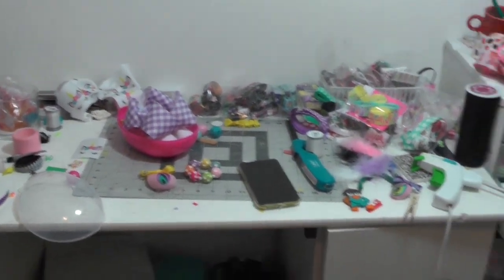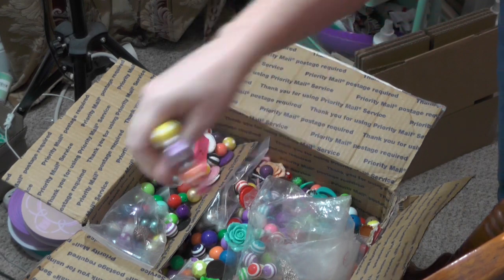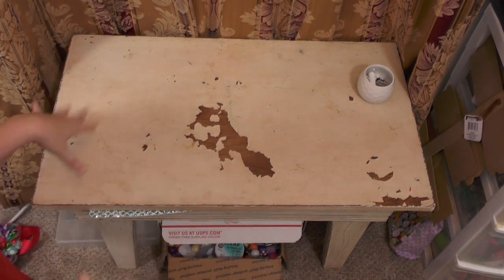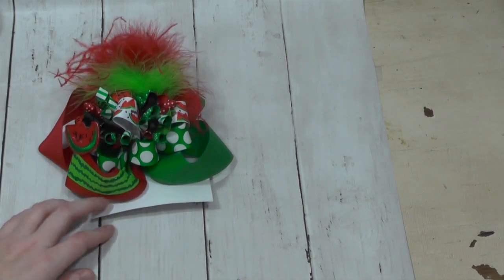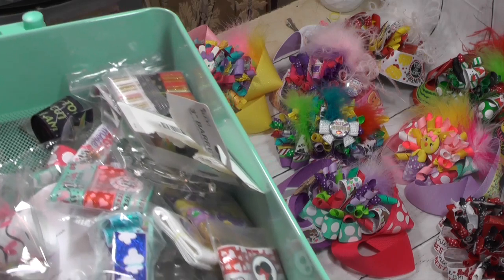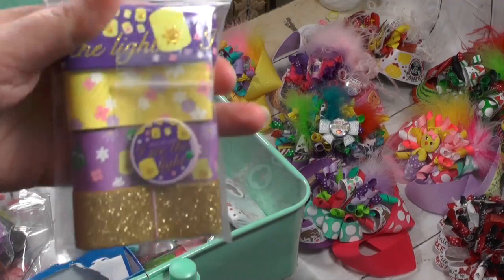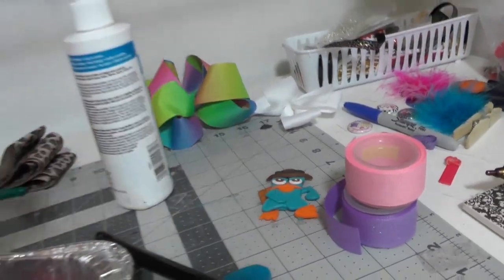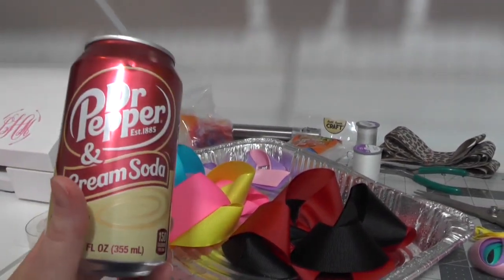Re-stocking the Etsy Shop! / Hairbow Maker keeping busy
Our New shoppe: Bows and ribbon can be purchased